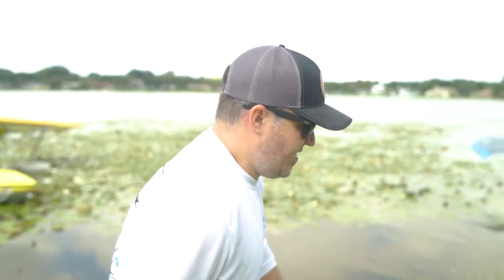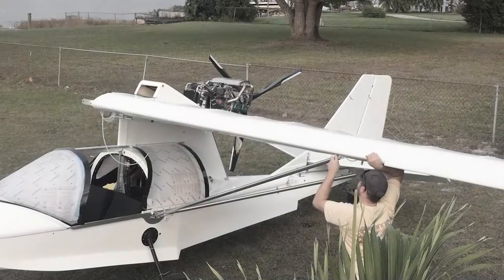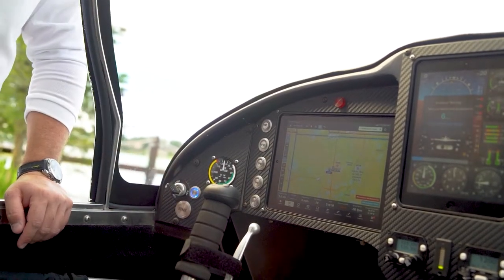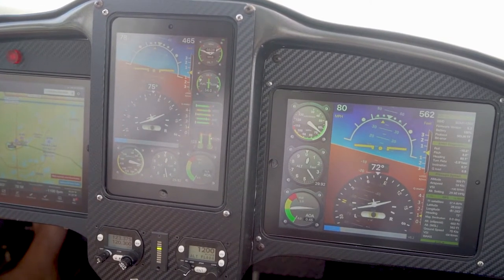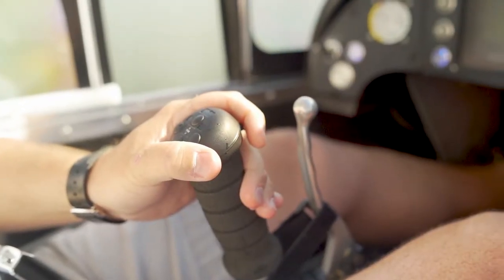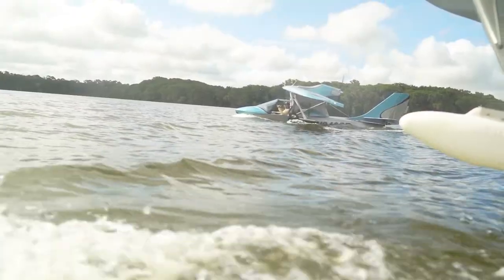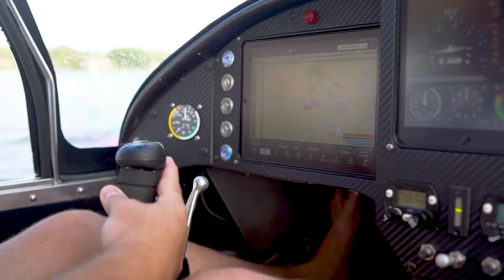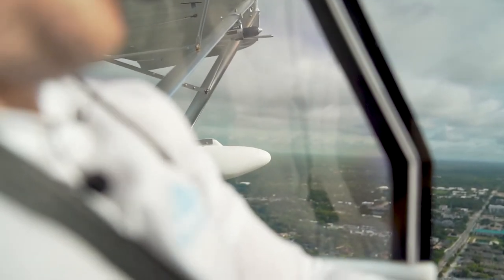SeaRey Light Sport Amphibious Aircraft (Flying With a Levil Aviation Glass Cockpit)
Flying with all iPad cockpit is no longer just a dream!

Hours: Mon-Fri 9am-5pm Eastern

Meet Crew Feighery and his SeaRey. An American two-seat, single-engine, amphibious flying boat designed and manufactured by Progressive Aerodyne originally in Orlando, Florida.